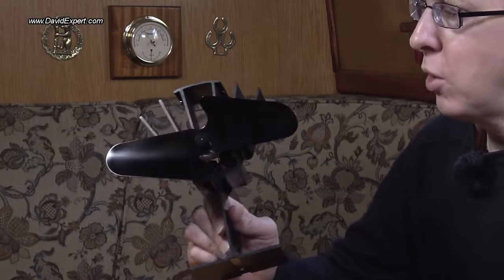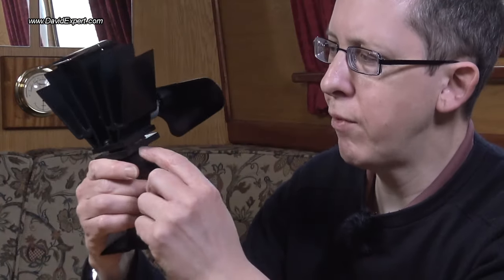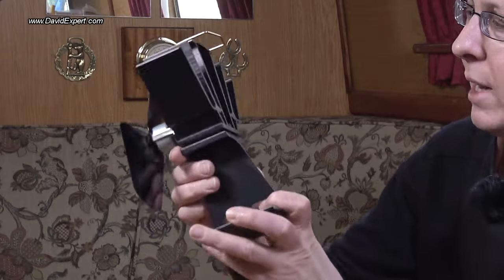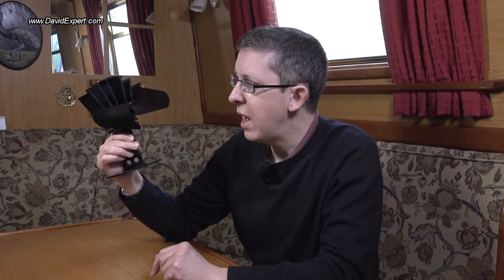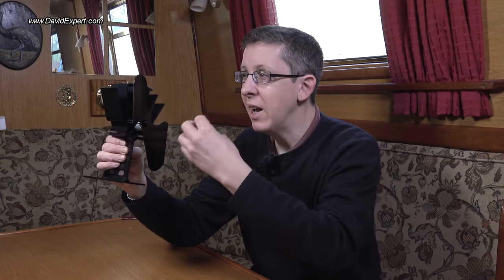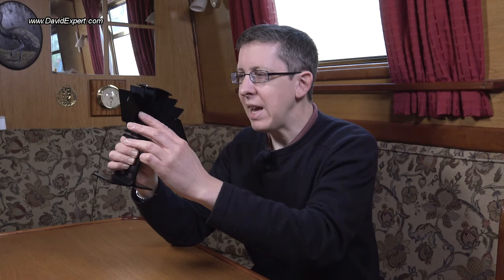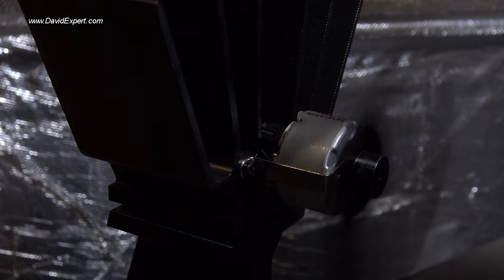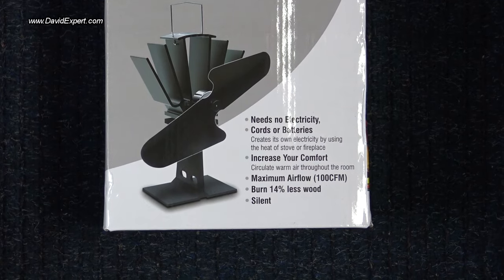Galleon Fireplaces stove fan review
A review of a low cost stove fan from Galleon Fireplaces, designed to help spread the warmth from a coal fired or wood fired (or multifuel!) stove.

Enjoyed the video? If you like - and there’s absolutely no requirement to do so whatsoever - you can chuck me a tip